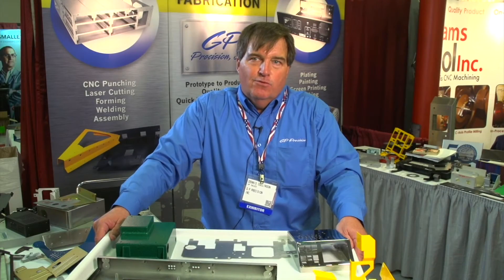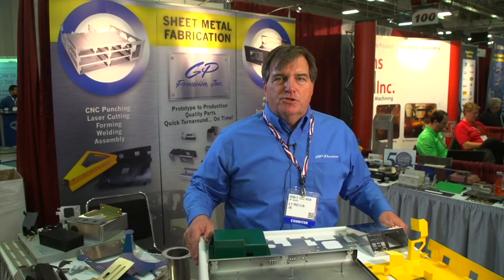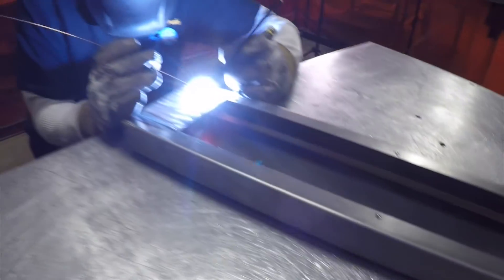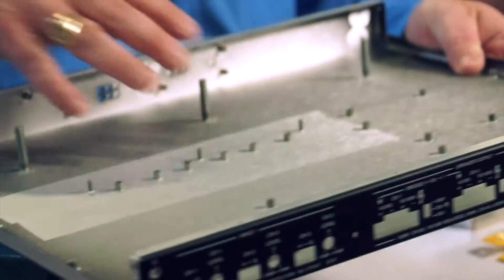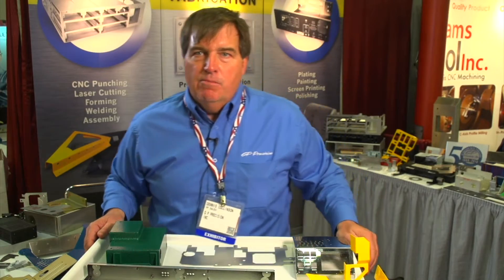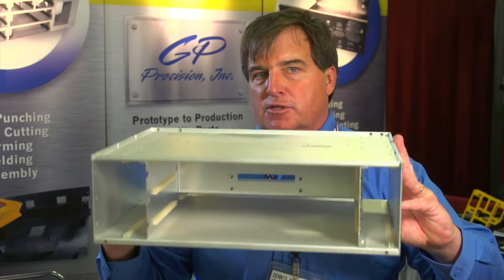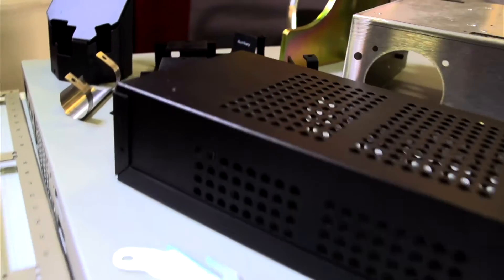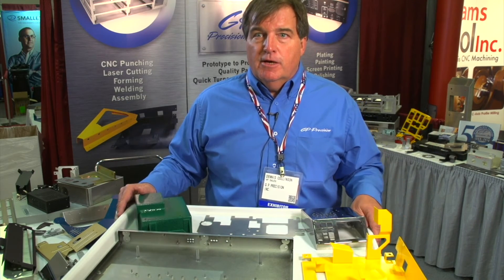Sheet Metal Fabrication, Welding & Laser Cutting | GP Precision | Hackettstown, NJ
Another reliable supplier at a Design-2-Part Contract Manufacturing Show.

GP Precision Sheet Metal Fabrication offers a full range of manufacturing services, aimed at producing custom made sheet metal products for your unique application. Our fully integrated computer system tracks quotations, orders, quality requirements, expediting and delivery. With leading edge technology, we utilize CAD/CAM design engineering and CNC production equipment to fulfill your specific needs, such as precision CNC laser cutting of sheet metal.

E N G I N E E R I N G
By utilizing our expertise in Solidworks, AutoCAD and other engineering software, we can develop and manufacture your part quickly and accurately. Our engineering staff consists of people with hands-on production experience who know shop processes and can offer design assistance and cost saving suggestions. This is part of the commitment we make to our customers.

C N C L A S E R C U T T I N G
Laser cutting machines offer considerable advantages in productivity, precision, part quality, material utilization and flexibility for precision CNC laser cutting of sheet metal
We currently operate two lasers, ranging from 1350 watts to 4000 watts, which gives us the ability to cut thicknesses up to 1/2" in aluminum, steel and stainless steel.

W E L D I N G
GP Precision offers high quality welding operations, including TIG, MIG and Spot Welding. We weld materials including aluminum, steel and stainless steel and can re-finish them back to brushed and mirror finishes.

S H E E T M E T A L F A B R I C A T I O N
Today we are a full service sheet metal fabricator with the ability to provide design, prototype, pilot and production runs complete to print including plating, painting, silk screening, polishing and assembly. Our job shop fabricates assorted materials including steel, stainless steel and aluminum.

F O R M I N G
Our forming department consists of highly skilled operators using state-of-the-art equipment and tooling. We efficiently and accurately fabricate parts with the use of CNC Press Brakes and European Style Quick-Change Tooling.

S E C O N D A R Y O P E R A T I O N S
• Deburring
• Painting
• Polishing
• Assembly
• Silkscreening
• Plating